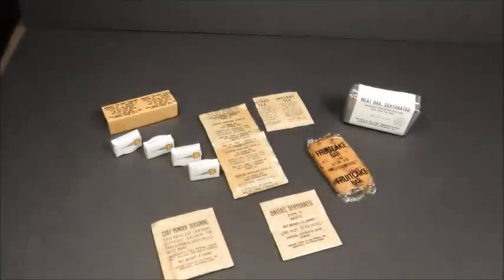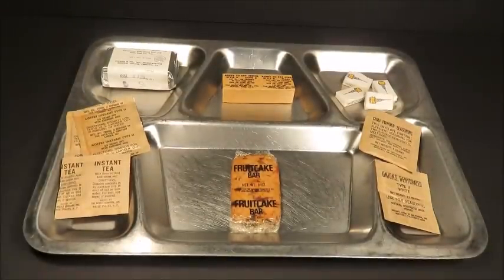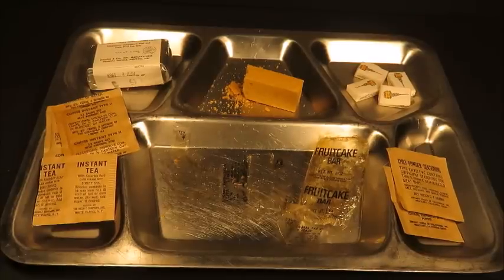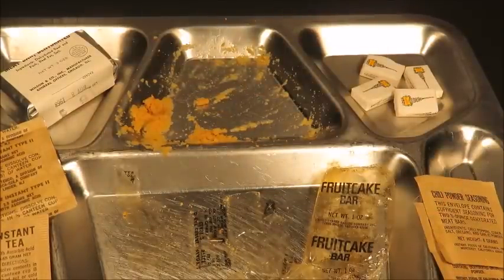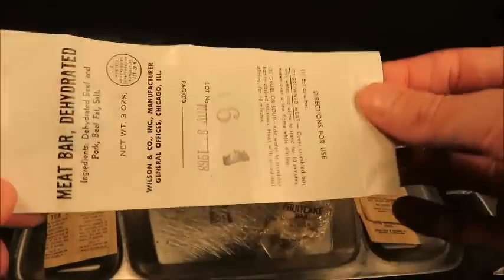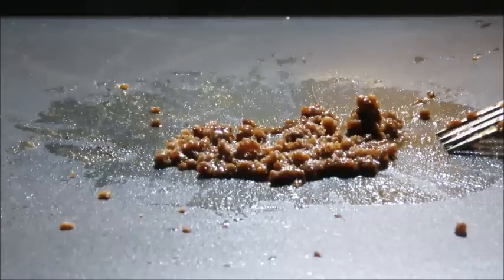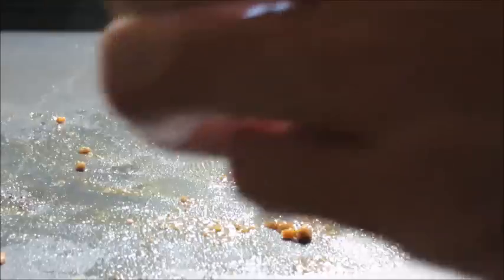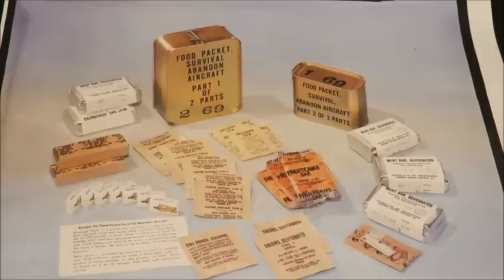1969 Food Packet, Survival, Abandon Aircraft Ration MRE Review Oldest Meat Ever Eaten On YT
Hello everyone, this is a review of freshly opened components sent to me by my good friend and colleague, Ruleryak in the Military Ration field of documentation and inspection of older components.

I start ''digging in" to the food at 5:40.

Went back and noticed at 00:26 I somehow managed to cut off in editing the word "Survival" in the title presentation of the Ration. Just realized this after uploading/processing. My apologies. Also called the "Spreckles" sugar speckles - as I went back i noticed that was another verbal flub. Whoops!

Also, a valued subscriber made the much valid and respected comment that I did a little too much eating on camera with this one - I fully agree that it is an undesirable feature to munch away on camera usually. I excused that usual rule in this case to prove to you all this Ration was not only edible, but also fully enjoyable! Plus I had not eaten dinner earlier that night so I was a little hungry..! ;)
Will make sure not to be too gross on camera next time, my apologies, folks! Will make an edited short version of this video along with keeping this long version for you guys.

This Ration held up incredibly well for being over 46 years old. The Dehydrated Meat Bar, Ceral bar, and Fruitcake Bar were all 100% edible and tasted great. The instant tea and coffee were 100% intact and non-degraded. I somehow missed the taste test of the coffee, but I assure you I tried it out and it was dull, acidic, and sorta tasted like some old coffee you'd leave on the burner for a couple hours too long.

I have done an inventory, and I have enough material to provide reviews for over 2 straight years if I did 2 reviews a week.
This was perhaps not the most exciting review for some of you beloved reviewers because I did not open the main container for which these resided for the last 46 1/2 years, but I will more than make up for that with an upcoming Korean War-era SA-3 (Spam can Holy Grail).

-Steve

NICE HISS™